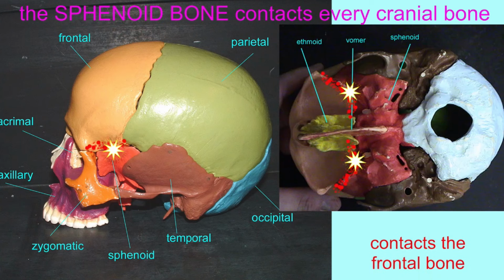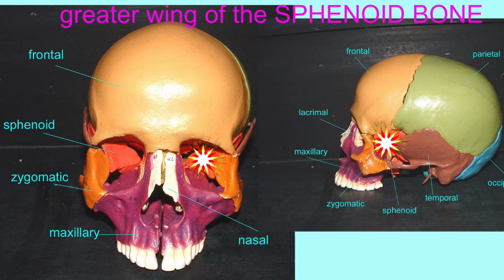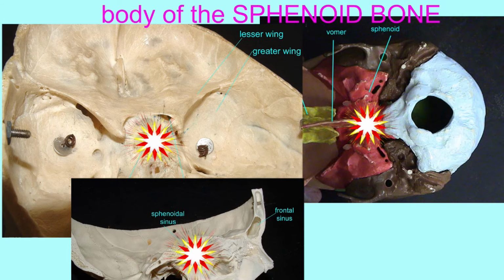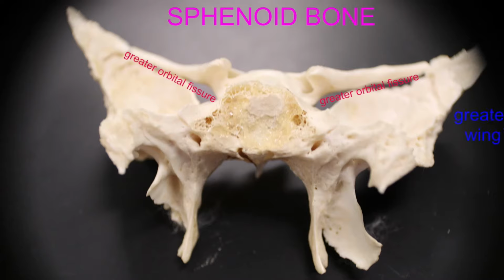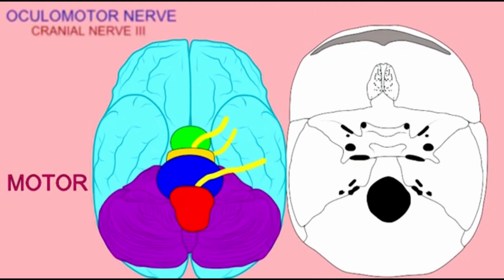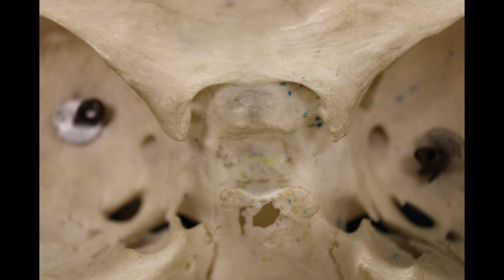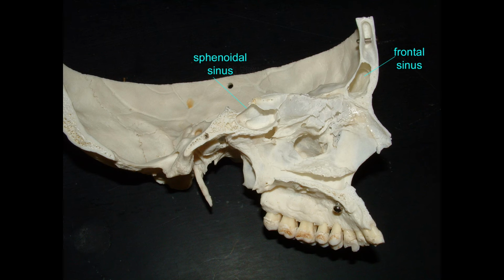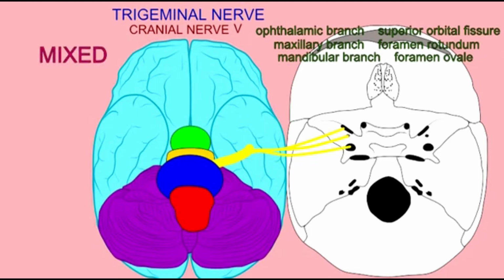the SPHENOID BONE